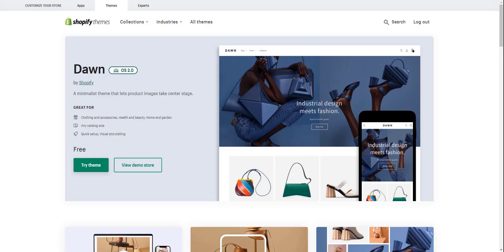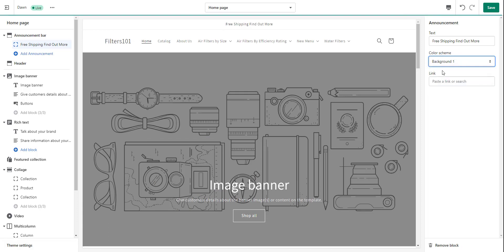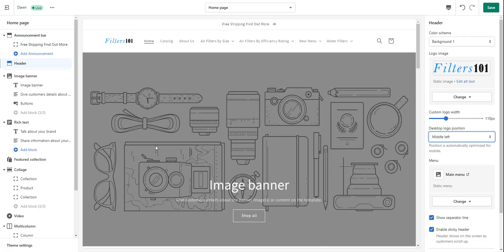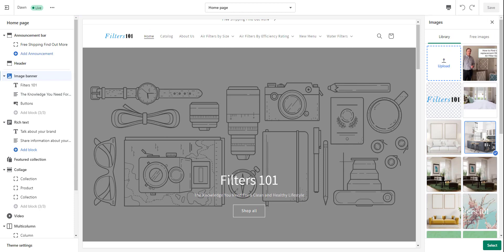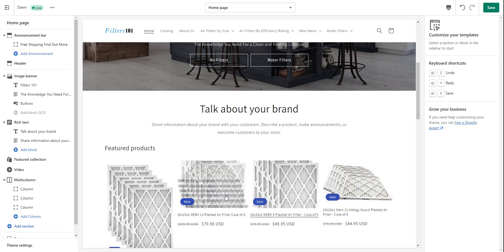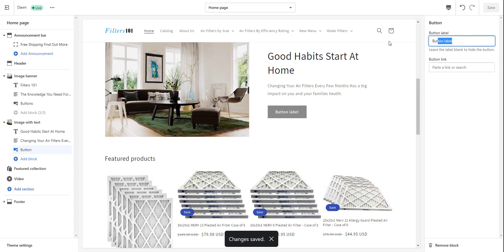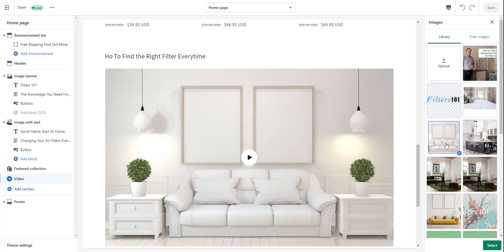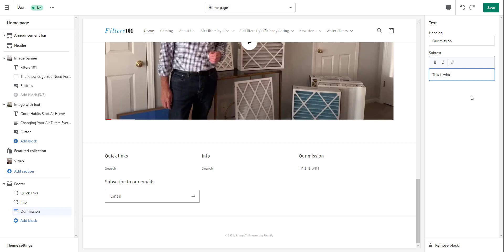Shopify OS 2 0 Home Page Setup Dawn Theme 2022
Step by Step tutorial to set up Shopify OS 2.0 Home Page using the Dawn Theme by Kevin King Pinehurst Websites